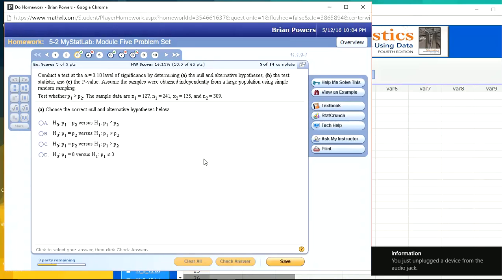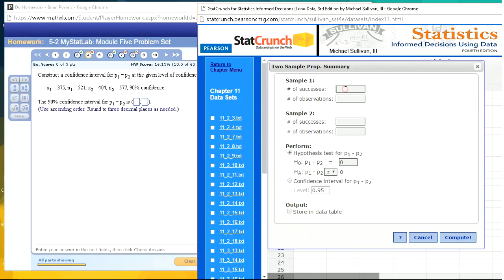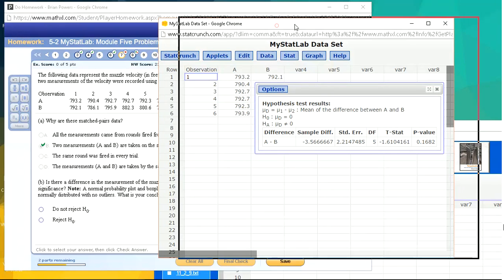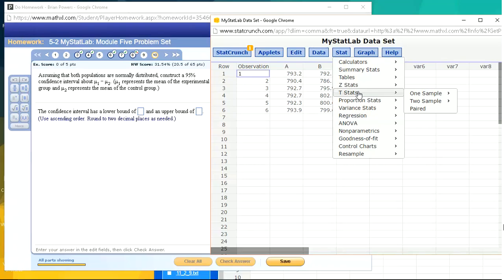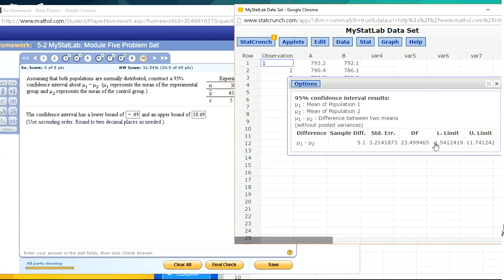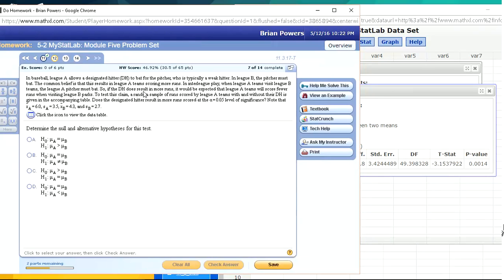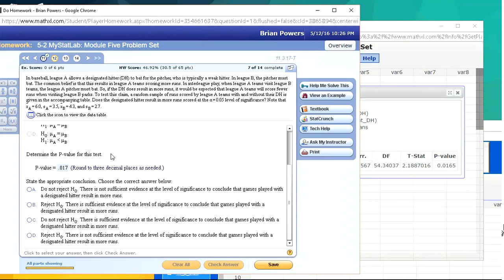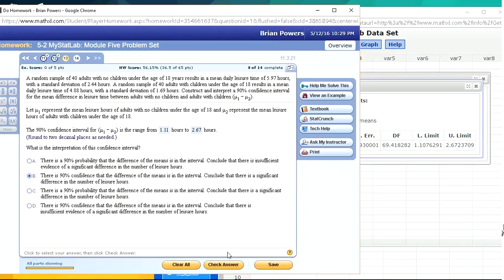SNHU - MAT240 - Module 5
A demonstration of some of the tools in Stat Crunch for performing hypothesis tests and calculating confidence intervals for 2 samples (proportion, means & paired samples)